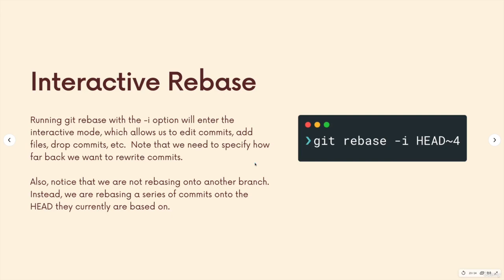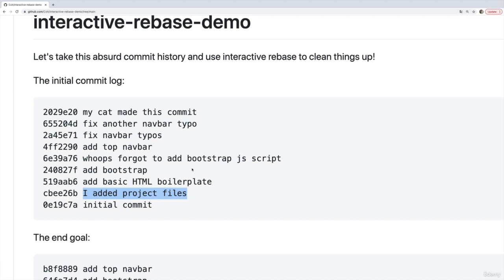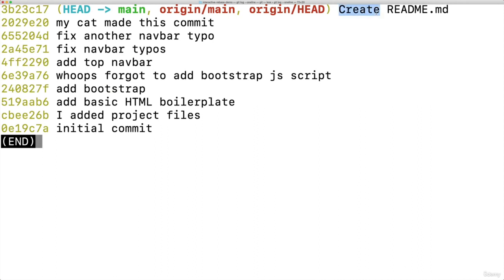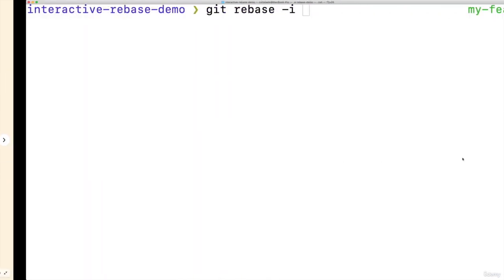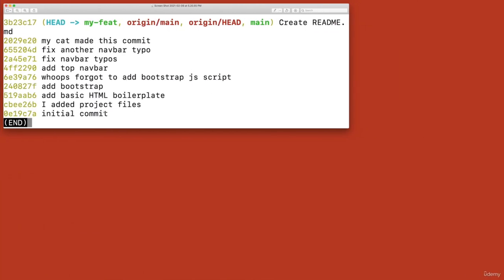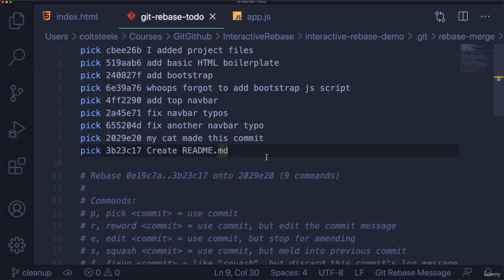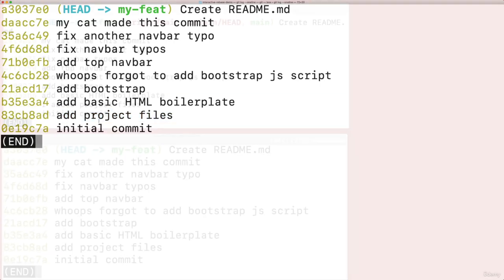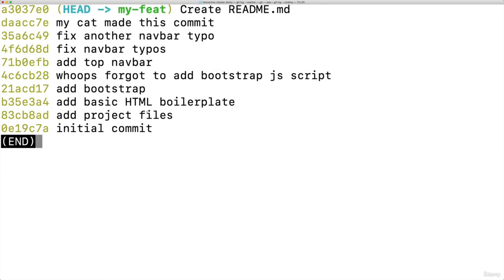003 Rewording Commits With Interactive Rebase